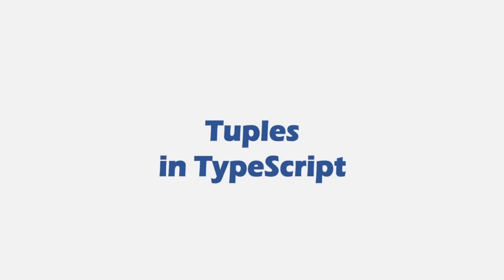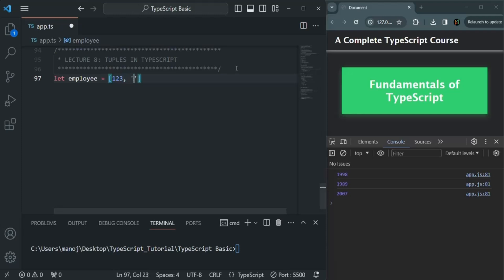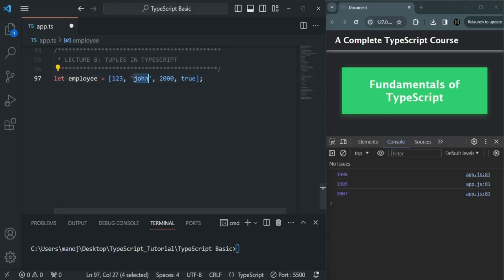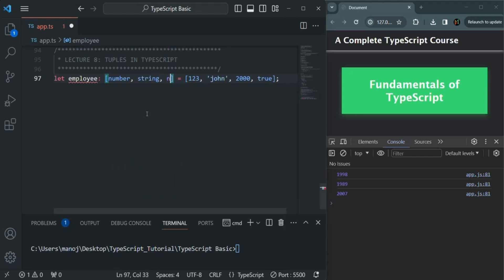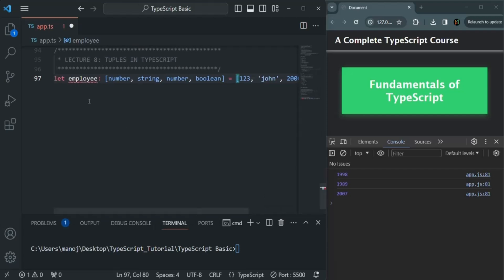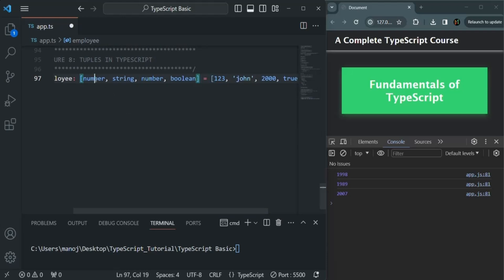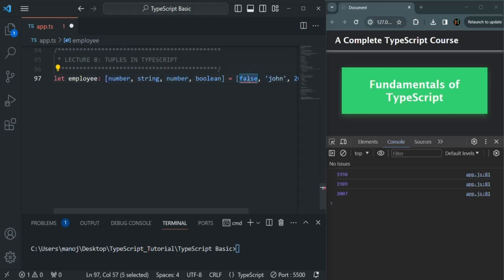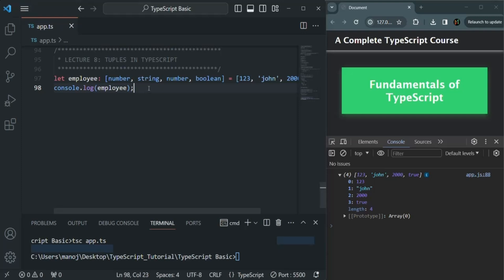#08 Tuples in TypeScript | TypeScript Basics & Data Types | A Complete TypeScript Course